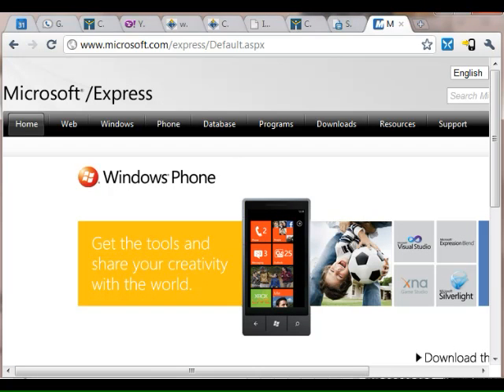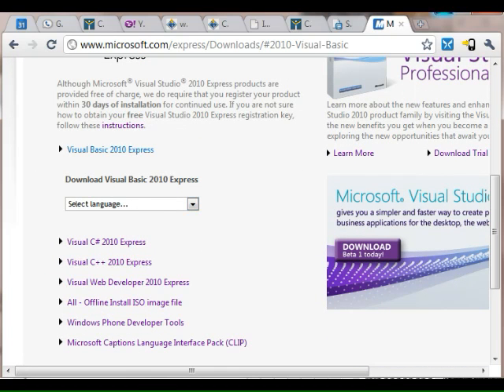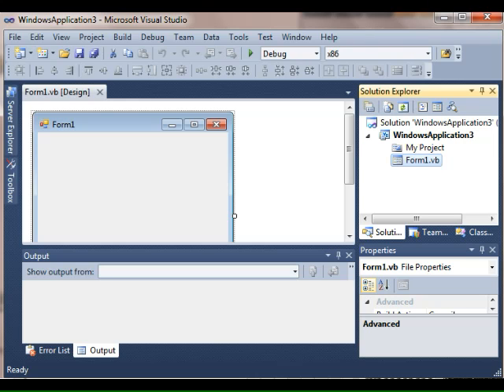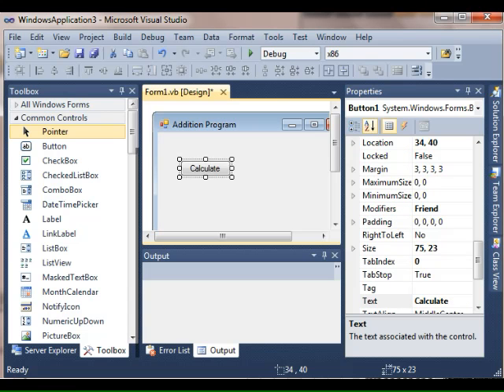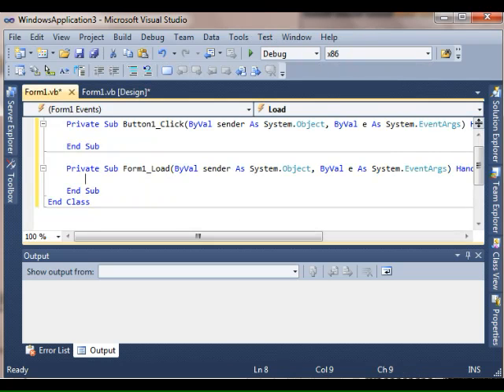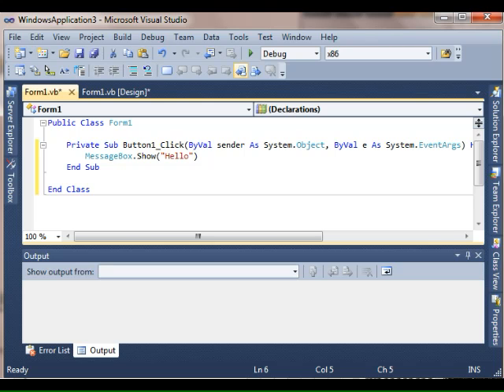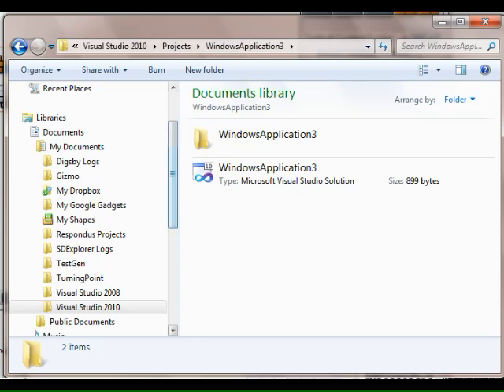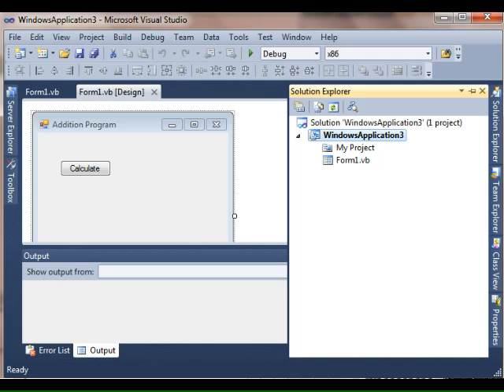Graphical User Interfaces in Visual Basic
A recorded class meeting including instruction and walkthroughs.